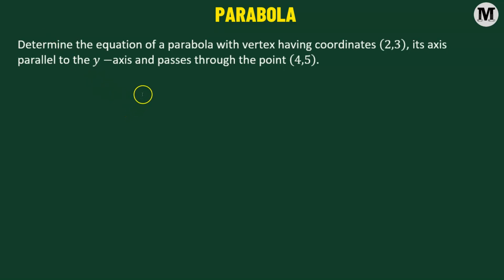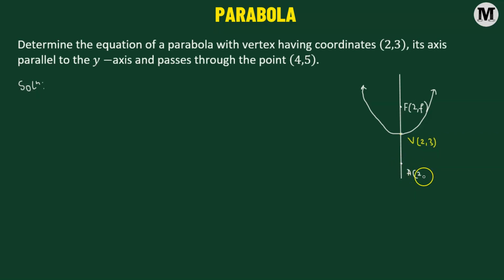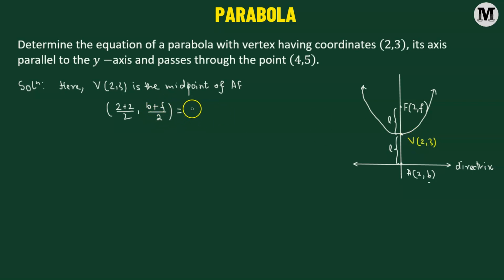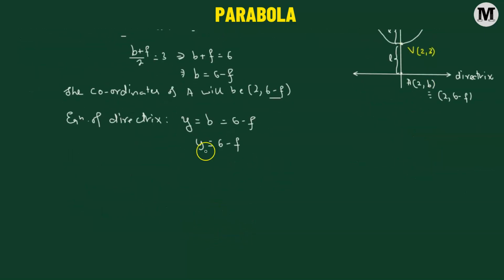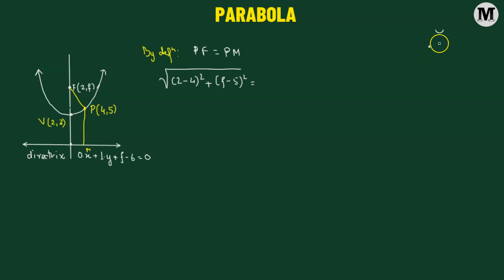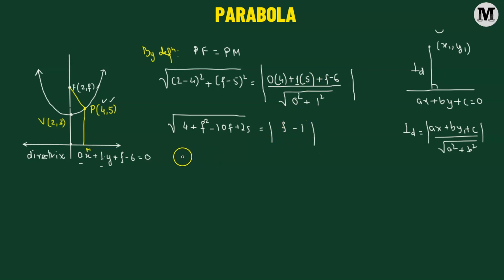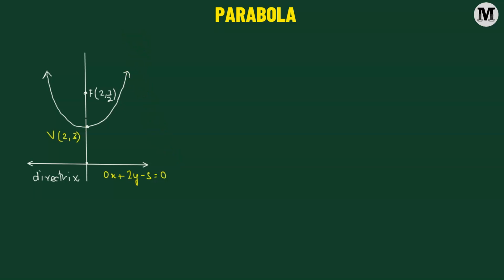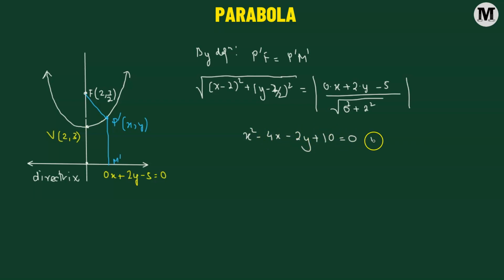13 | Parabola | Problem On Parabola - Worked Out Problem